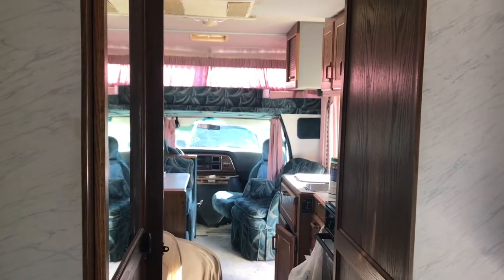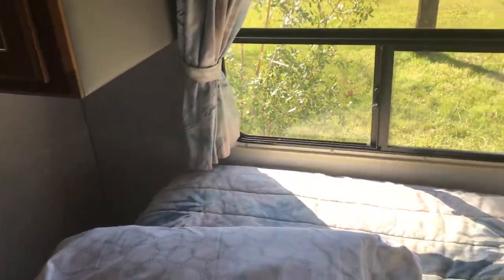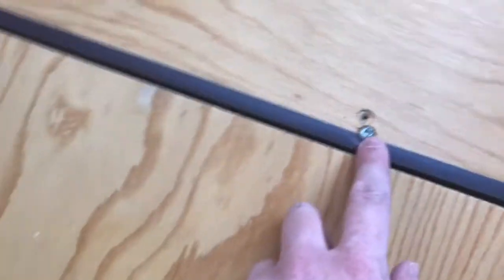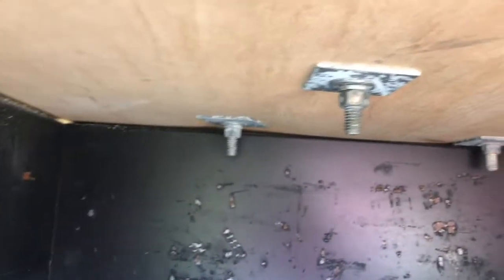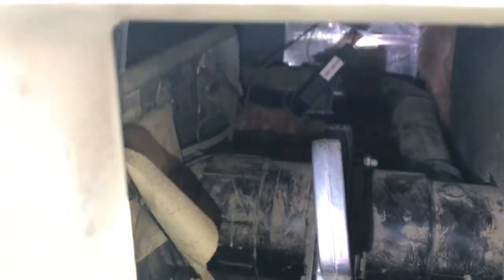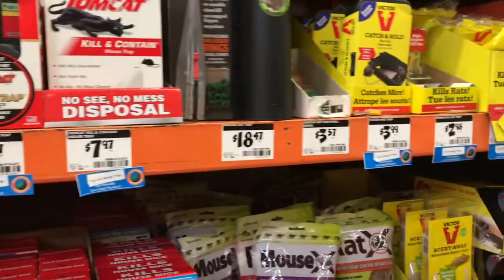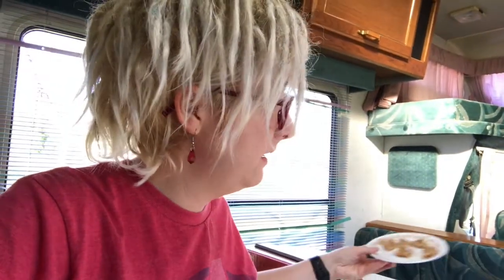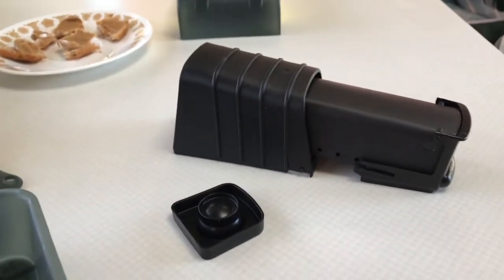Oh No! Not Mice! | RV Log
I discovered evidence of mice in my RV. Definitely not happy news. But I roll with the punches and do what I need to do.